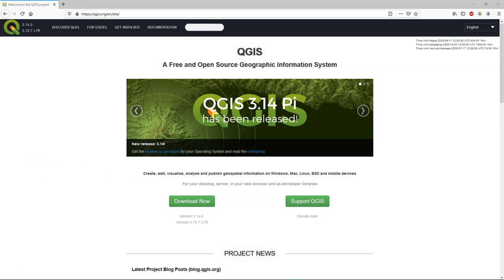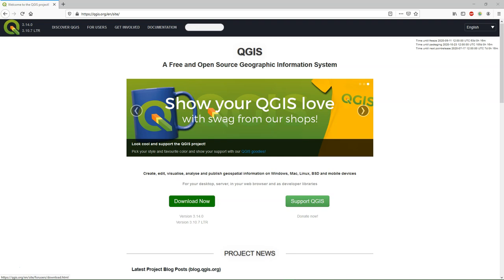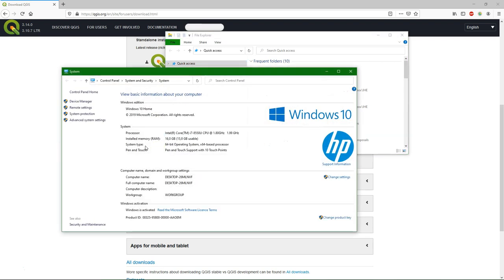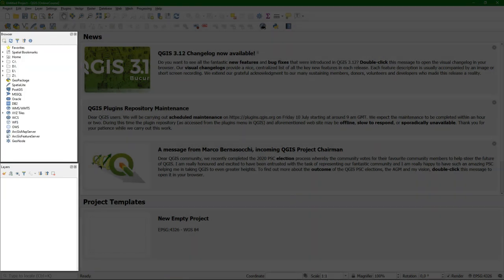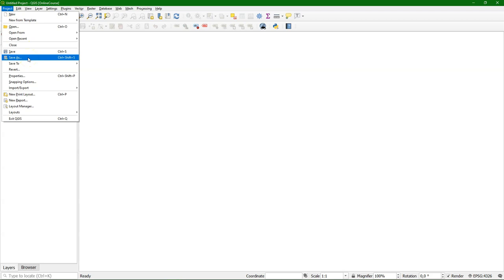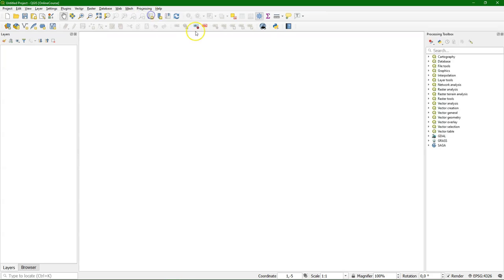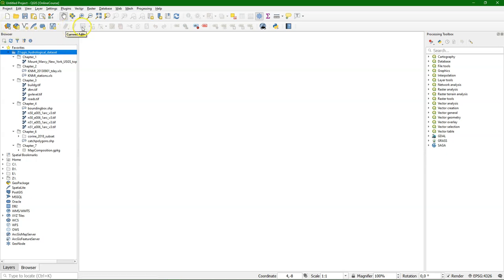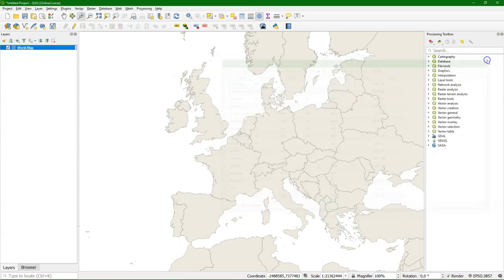QGIS LTR install on Windows and quick overview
This video shows how to install the QGIS LTR version and how to start QGIS. It ends with a quick tour of the interface.